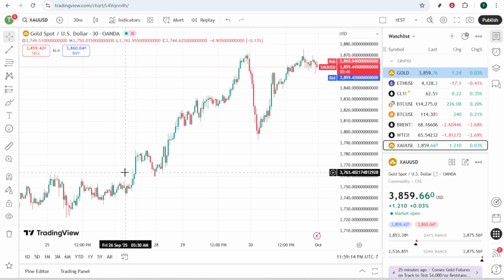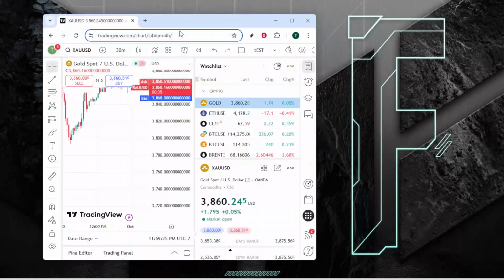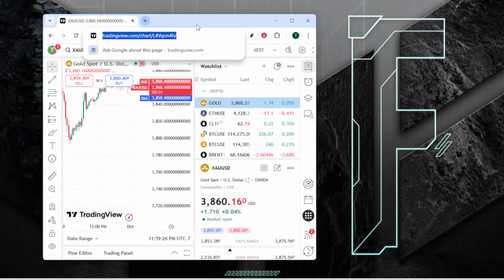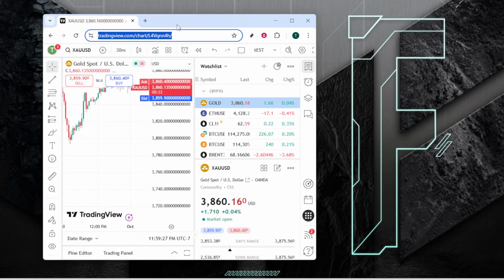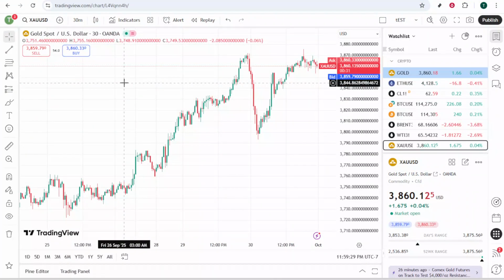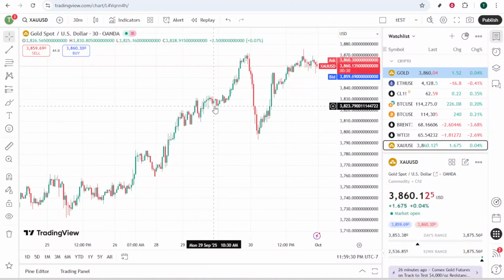How to Fix Slowness Speed Up TradingView [2025 Guide]